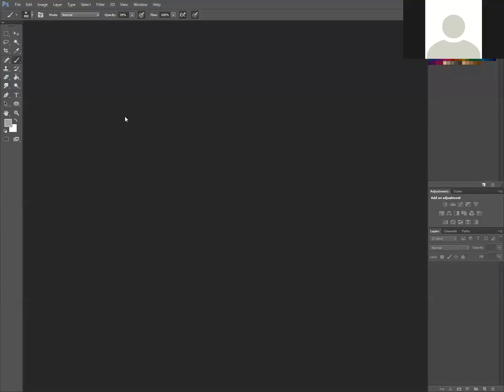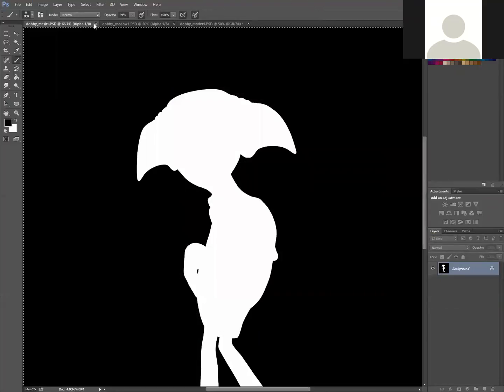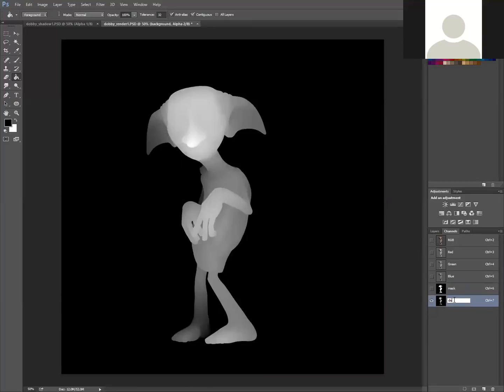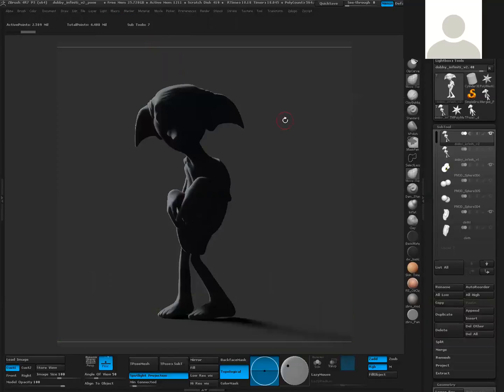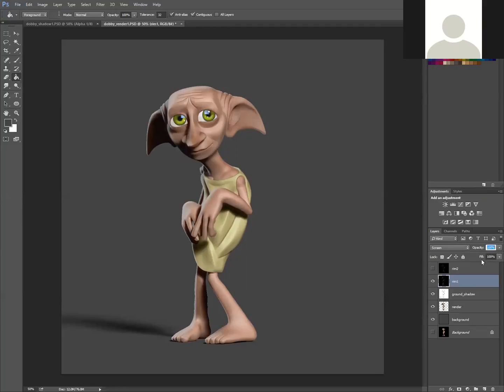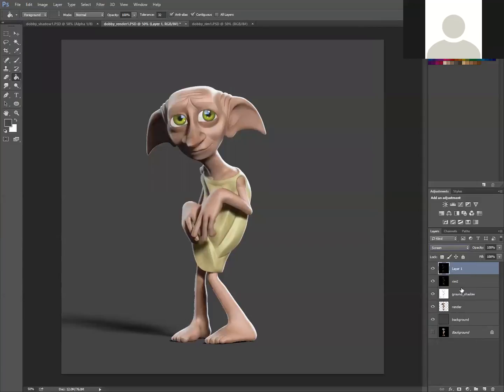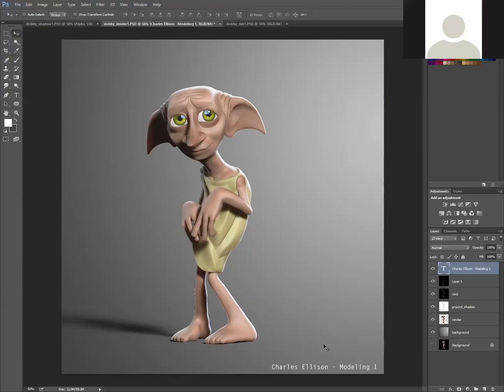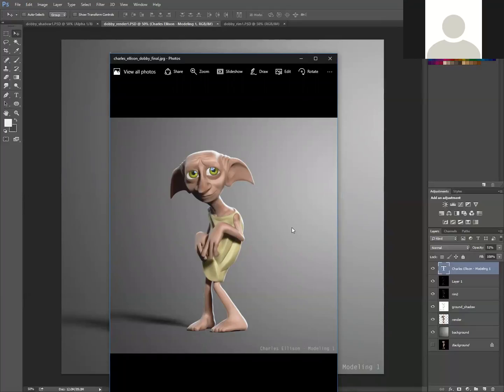zbrush rendering part4